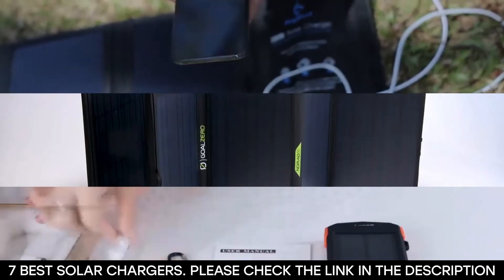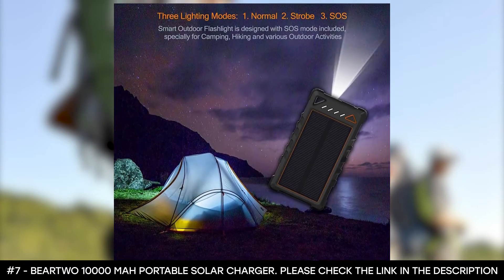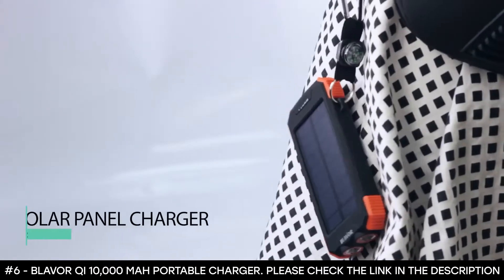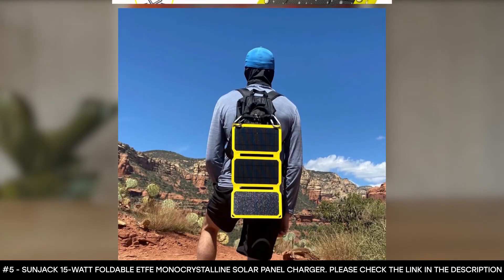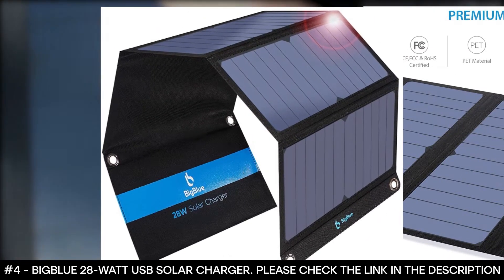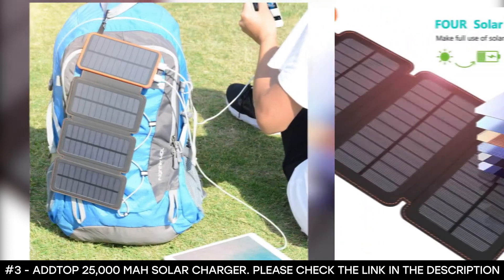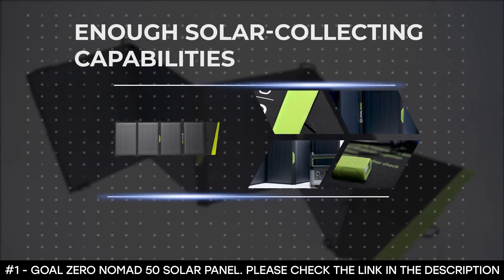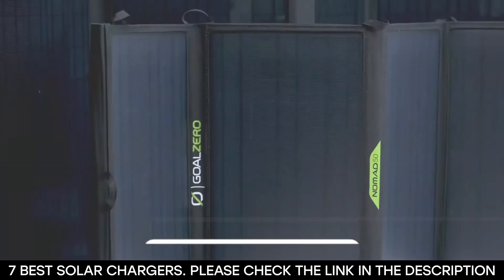BEST SOLAR CHARGERS: 7 Solar Chargers (2023 Buying Guide)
Are you looking for the best solar chargers in 2023?
✅1. Goal Zero Nomad 50 Solar Panel
✅2. BioLite SolarPanel 10+ 2.0
✅3. ADDTOP 25,000 mAh Solar Charger
✅4. BigBlue 28-Watt USB Solar Charger
✅5. Sunjack 15-Watt Foldable ETFE Monocrystalline Solar Panel Charger
✅6. BLAVOR Qi 10,000 mAh Portable Charger
✅7. BEARTWO 10000 mAh Portable Solar Charger

 If you are, your search stops here because we've got you covered. If you don't have time for the details, here are the top 7 solar chargers in this video.

7 BEST SOLAR CHARGERS
Finding the best solar chargers can take a lot of time. So, in this video, we will narrow down the top 7 solar chargers on the market this year based on price, performance and durability.

Here you can find the best solar chargers and we’ve checked their extra features. All you expect to do is watch the video and see what are the best solar chargers for 2023.

As its name depicts, the Goal Zero Nomad 50 Solar Panel gives you enough solar-collecting capabilities to keep your essential devices charged for long periods on the road.

This solar charger pairs perfectly with a Goal Zero Sherpa power bank or the Yeti Portable power station, however, they are not included in the package when you buy the solar panel, you'd have to buy it separately.

The BioLite SolarPanel 10+ 2.0 is perfect for off-the-grid adventures because it powers tablets, phones, and other small devices from stored energy in the integrated 3,200 mAh lithium-ion battery or in real-time when the sun is shining.

This solar charger features the Optimal Sun System that has a 360° kickstand with an integrated sundial that will optimize solar charging with precise directional alignment to the sun.

When it comes to efficiency and reliability, this ADDTOP solar channel is one of the best there is. With a charging capacity of 25,000 mAh, this solar charger can keep your devices charged for days. It can charge an iPad Air 3 times and an iPhone 8 about 4 times. And despite its enormous battery capacity, the solar charger takes about 6 to 8 hours to be fully charged through its solar panels.

If you're thinking of high efficiency and wide compatibility, then you should be thinking of the BigBlue 28-Watt USB Solar Charger.

This solar panel has a high energy conversion rate of 21.5%-23.5%. And this is possible because there are no grid lines in front of the cell, there's solid copper at the back with an integrated circuit.

The Sunjack 15-Watt Foldable ETFE Monocrystalline Solar Panel Charger boasts of a 10000mAh power bank battery that comes with USB- type C and it has the latest Quick Charge, QC3.0 that will charge your devices at up to 18W. This allows it to be faster than standard chargers.

The BLAVOR Qi 10,000 mAh portable charger offers excellent value for money thanks to its affordability. The 10,000 mAh power bank is capable of charging an iPhone 8 up to 3.5 times, and an iPhone X up to 2.3 times.

Checking out more water gear reviews

solarcharger solarcharger2023 globsurf solar charger 2023, solar chargers 2023, solar chargers, best solar charger